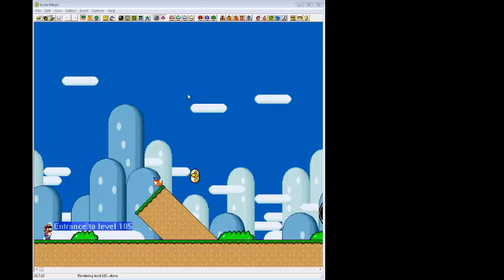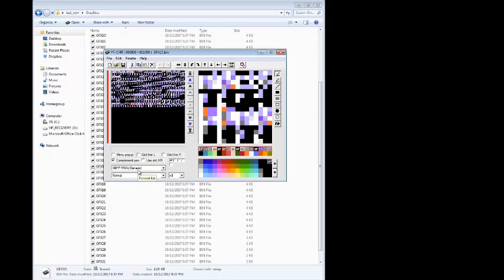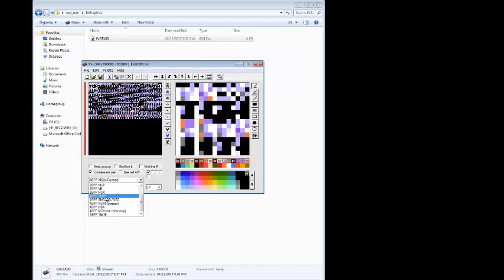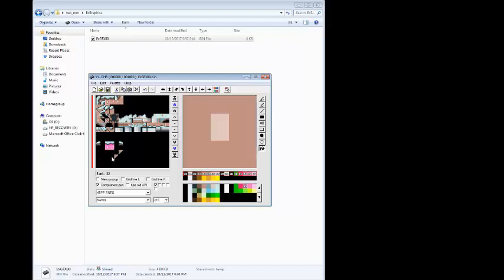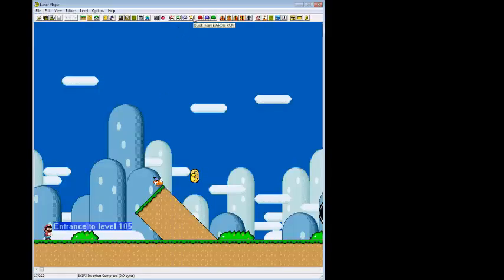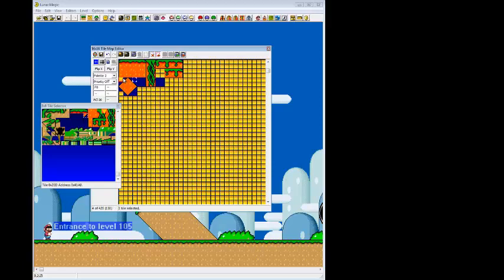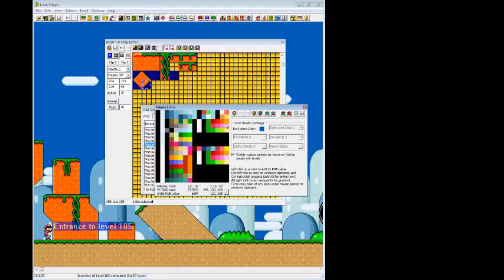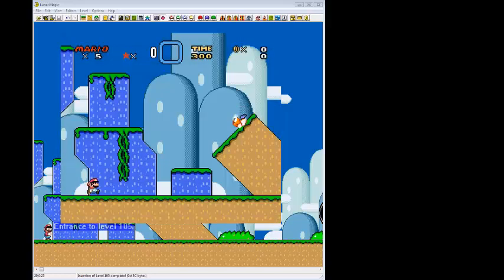Super Mario World ExGFX Tutorial 1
Q: What is ExGFX?
A: An extension of graphics files you can insert into Super Mario World. These don't change the original graphics but instead add onto them separately.

Q: Joined GFX files?
A: If this is checked, your files in the Graphics folder will be compressed into "AllGFX". Otherwise, they're all separate. I would advise picking the one you prefer and sticking with it.

Q: What is hex?

Also, you can mix and match Super Mario World's graphics, or even insert ones from other games (which were converted to ExGFX files, including palette and Map16 files for ease of insertion and readablility). I'll go over that a bit in another ExGFX tutorial video.